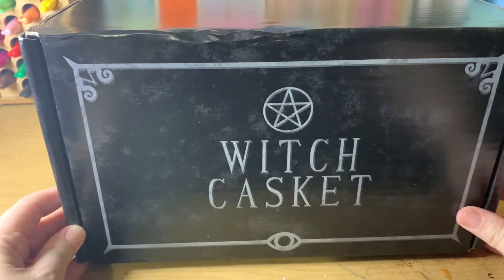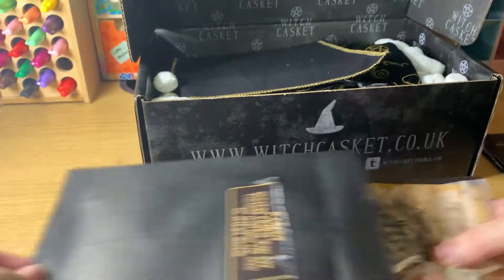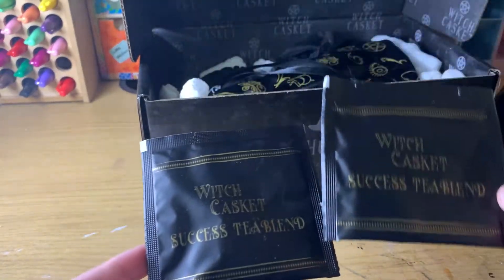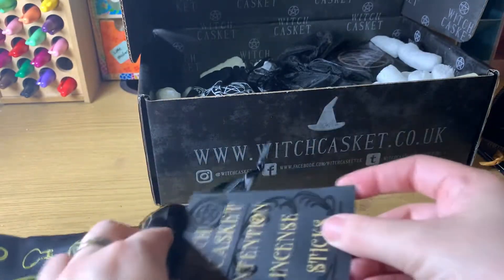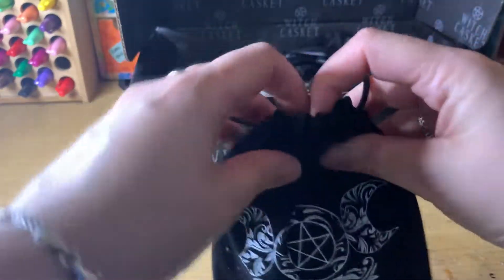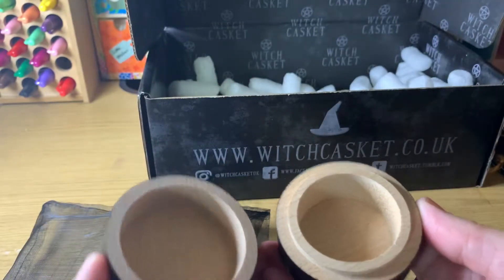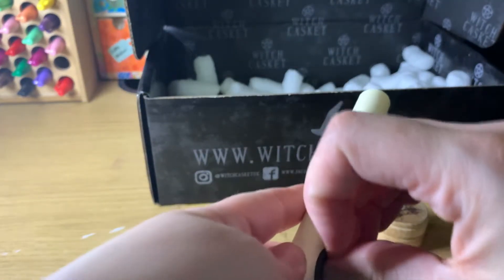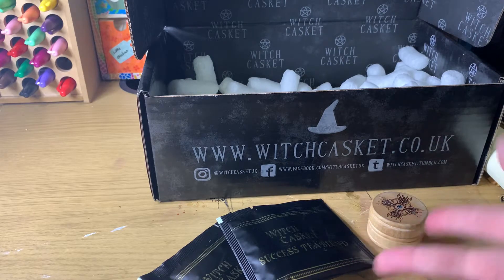May's Witch Casket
It's that time of the month again! We get to see what wonderful things come in this months Witch Casket! It's a good one!

RedBubble: Lilithastar.redbubble.com